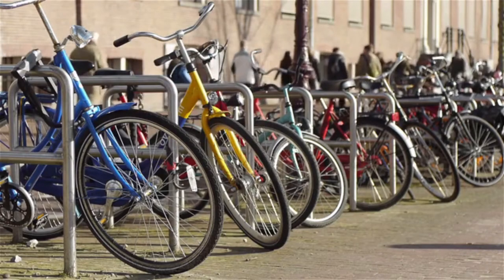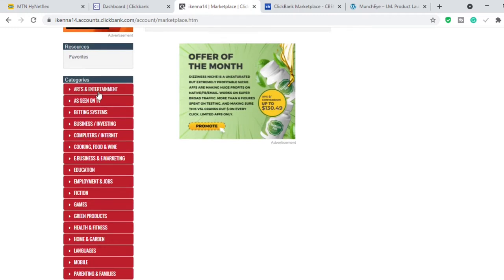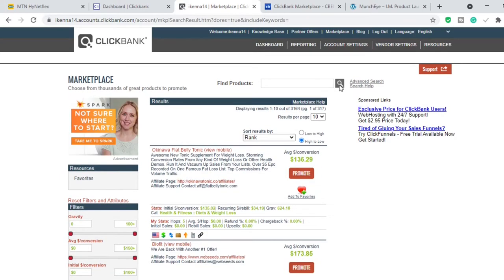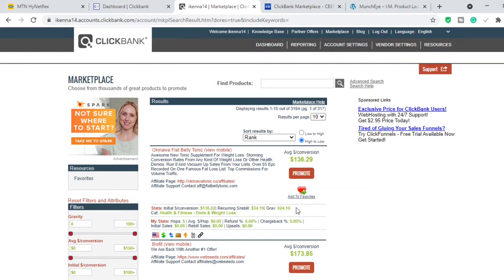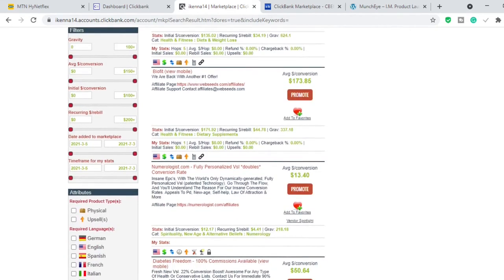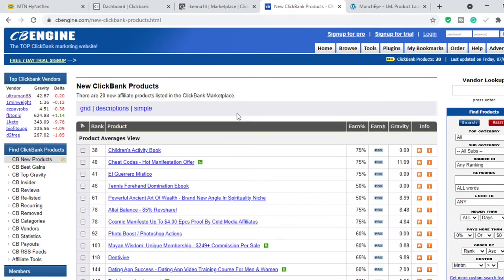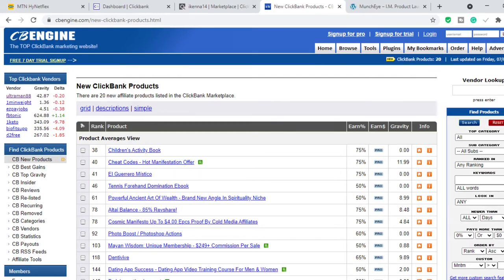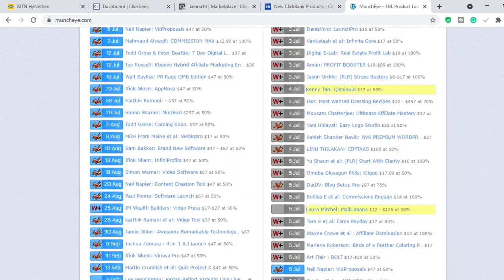How To Decide Which Affiliate Marketing Products To Promote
How To Decide Which Affiliate Marketing Products To Promote | Affiliate Marketing For Beginners

In this video, I tell you the best way to select which affiliate marketing product to promote. this can sometimes be a point of pain for some people and occasionally can lead to analysis paralysis!

In this video, I save you the stress of deciding which products to promote. I gave insight into the best affiliate marketing products to promote that will guarantee you sales today!

This is the video that will teach you how to decide which affiliate marketing products to promote. after this, there will be a series of other videos to come that will be a mini-course on affiliate marketing for beginners. So, if you are new to affiliate marketing, you definitely want to stick around for that.

With a long track record of success, affiliate marketing still remains one of the most popular methods for making money online. You can be up and running in a matter of hours, have limited customer service requirements, and the barriers to entry are extremely low. However, this ease of entry into the market can often lead to poor decision-making in the earliest stages. If so little work is required to get started, why waste time with research? It all begins with making a great affiliate product selection and having a solid business plan.

The product selection phase is often the main area of neglect, with superficial choices like commission rate, popularity, or the actions of your competitors influencing a key decision. Choosing the right product can make or break a campaign though, so a good level of scrutiny is vital.

A common tactic for affiliate marketers is to make an affiliate product selection first, and then research the niche. Instead, try to find a great niche first before you look into your affiliate product selection. A good niche will usually have various quality products you can promote, allowing for split testing and commission negotiations with the vendor. Sometimes an affiliate campaign will fail for no clear reason, but choosing a profitable niche first allows you to change course and turn it into a winner.